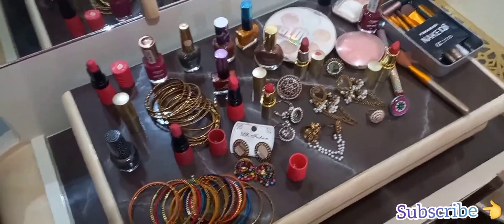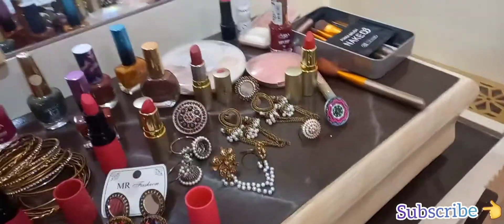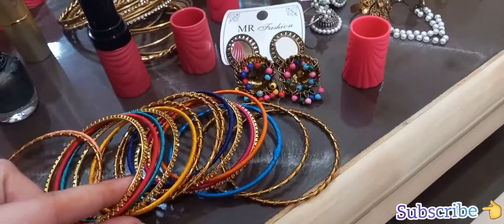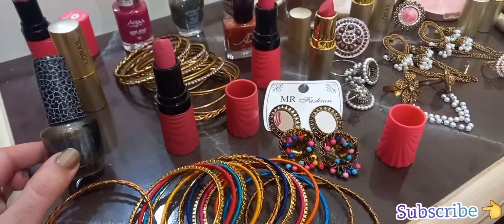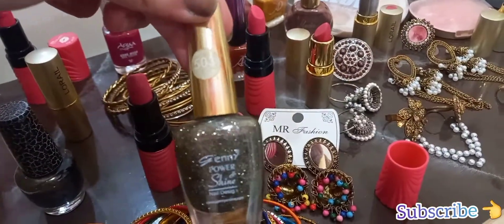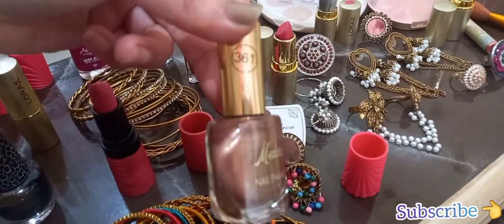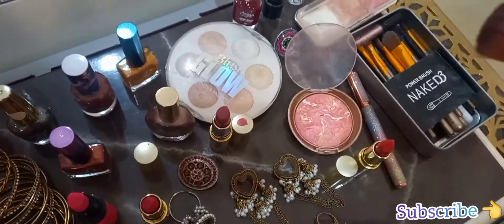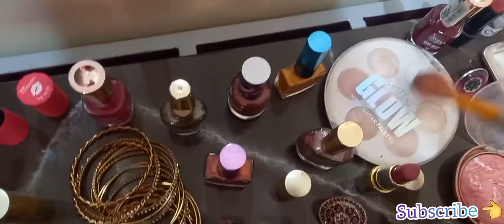Modern makeup and jewellery collection/My Nail paint and jewellery idea/Special Videos for my Friend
Hi  Guys.
I hope you all doing well.

Today video is very special and interesting for Girls I'm show such a beautiful and elegant make-up and jewellery collection. My own jewellery makeup and fashion ideas, get tips for my videos and see I have beautiful alot of beautiful and modern makeup jewellery collection. Beautiful bangles, lipsticks ,rings, nail paint...Don't skip this video.

Thanks alot .